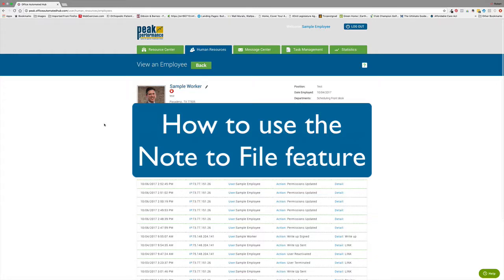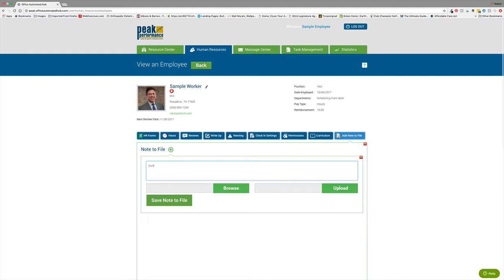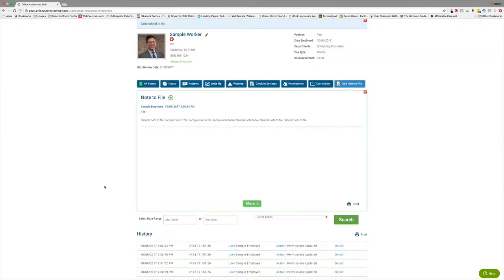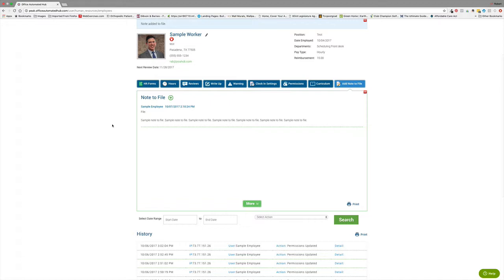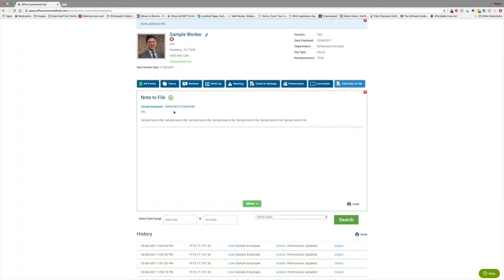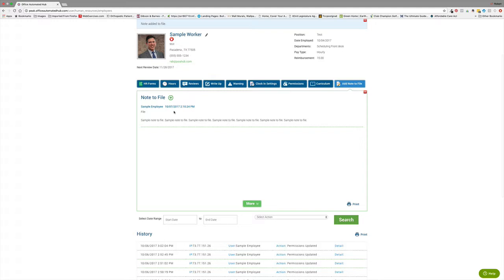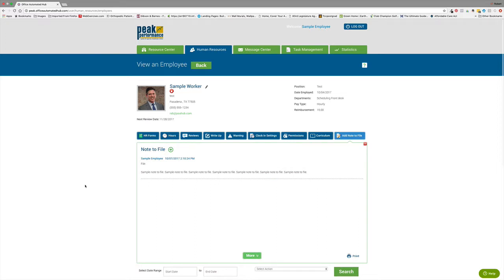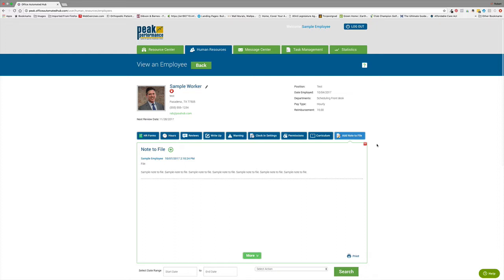Note to File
This video shows you how to write a note to file for an employee.

These can be to document a conversation good or bad. These notes are also useful when performing employee reviews as they can be reviewed to remember the employees performance over time.

These notes cannot be erased once written. You can also attach files to the note.